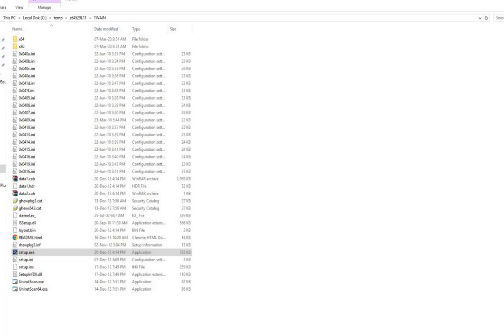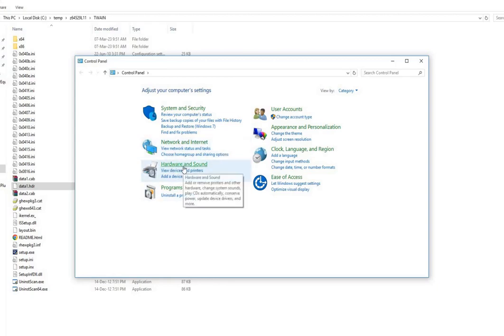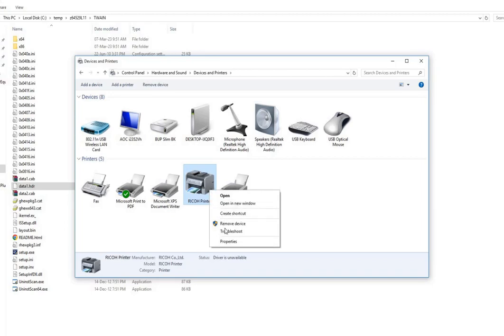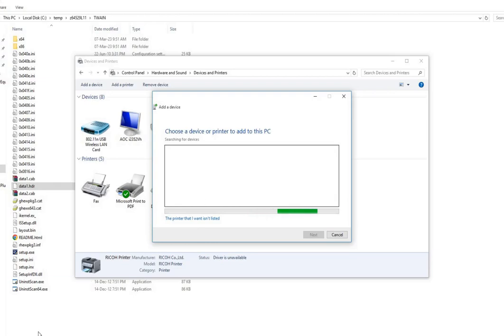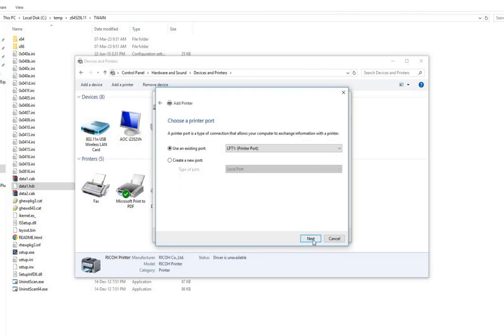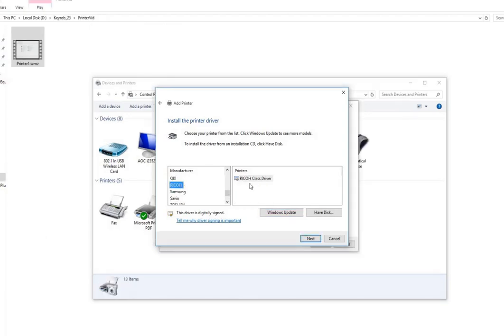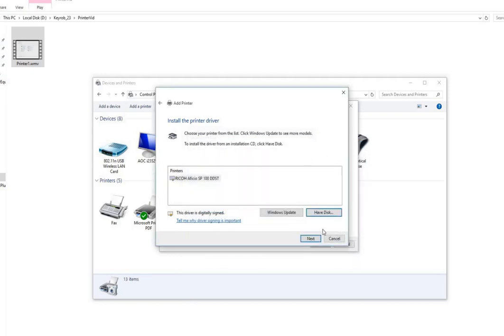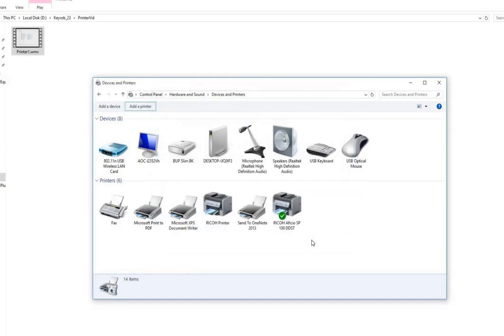How to Install Ricoh Aficio SP 100 SU All in One Printer Driver on Windows 10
This video shows you How to Install Ricoh Aficio SP 100 SU All in One Printer Driver on Windows 10